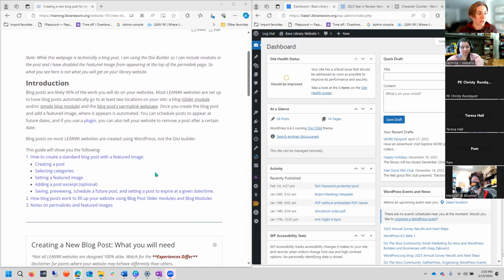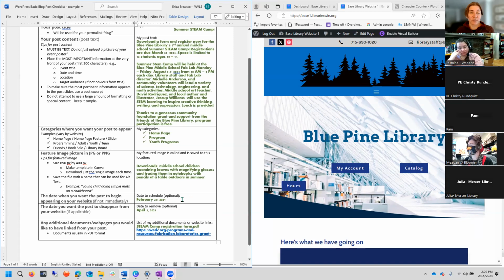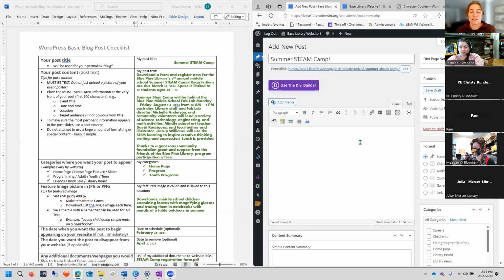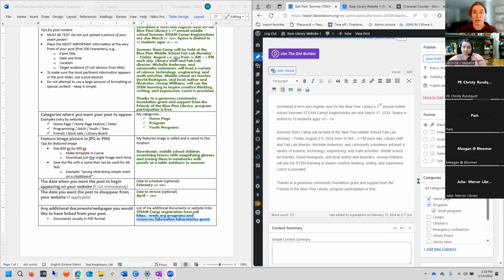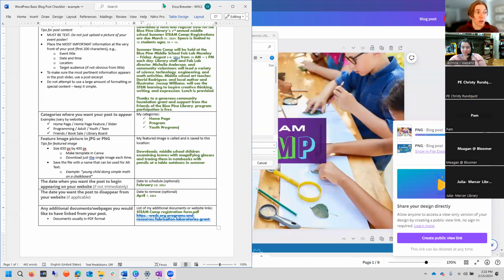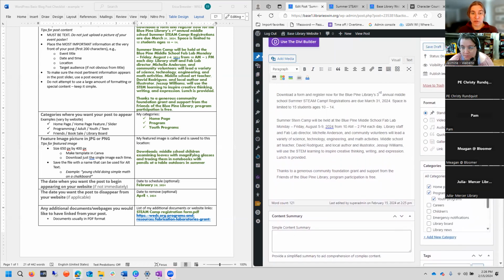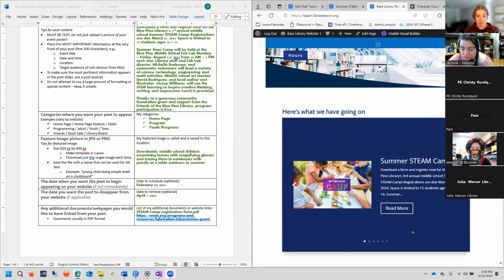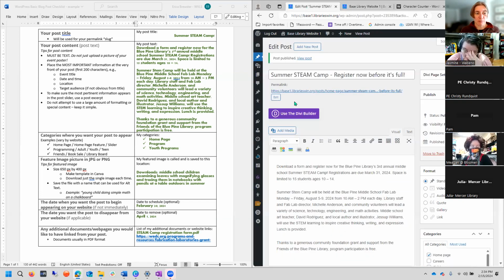Website Office Hour Creating a Blog Post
Topic: Website Blog Posts
It is likely 90% of the work you do on your website is creating new blog posts. This session is a mix of back-to-basics, best practices update, and getting a more advanced understanding of how your website works.